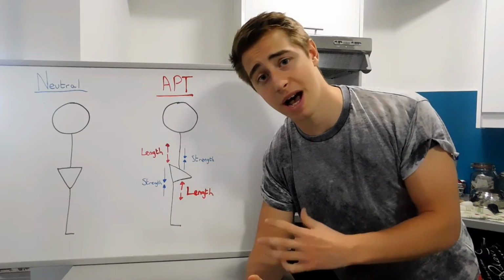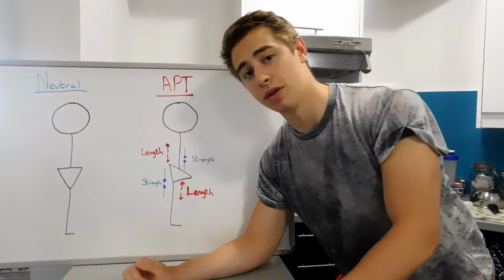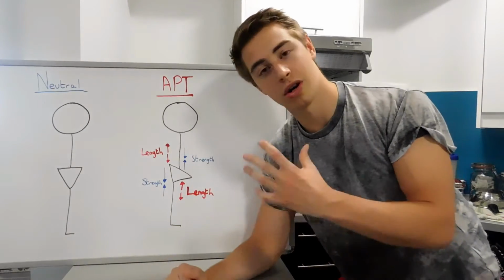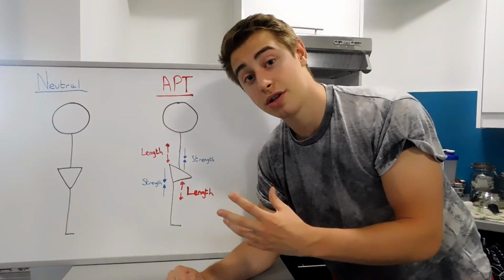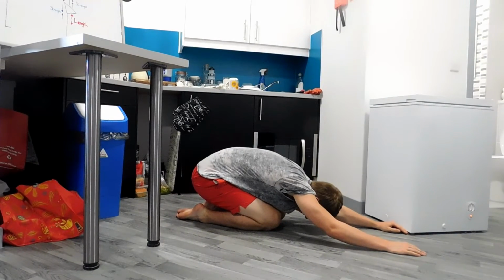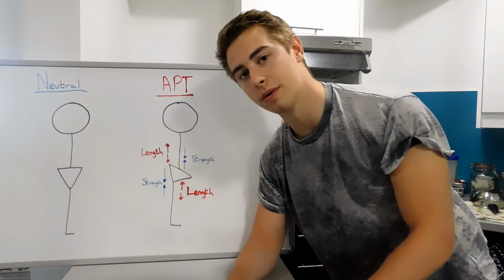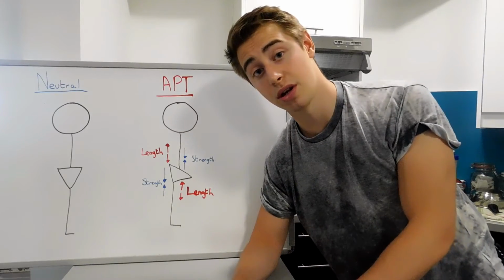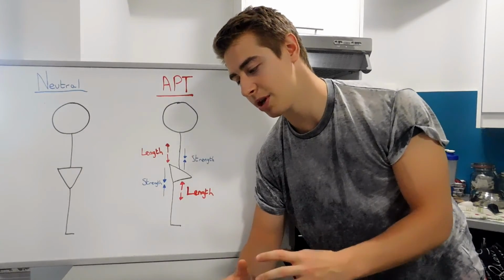How To Fix Anterior Pelvic Tilt With Correction Exercises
This can be a serious problem in modern day life and cause unnecessary pain especially lower back pain. Here's some ways to fix it, I hope you enjoy.